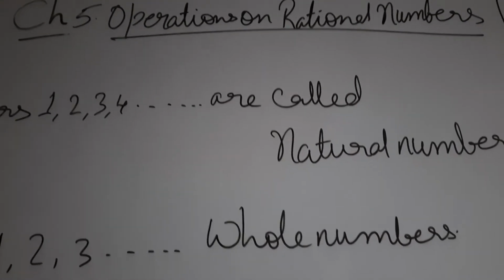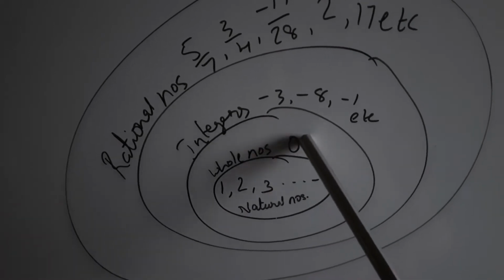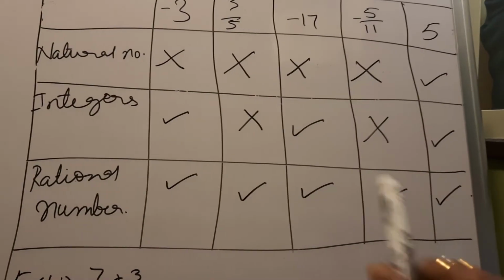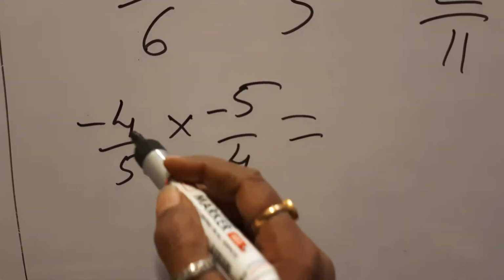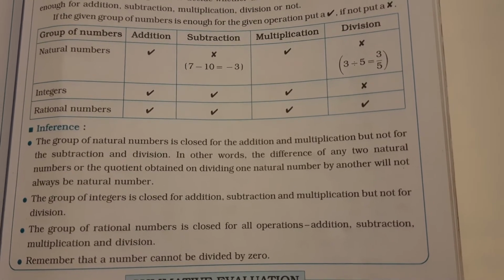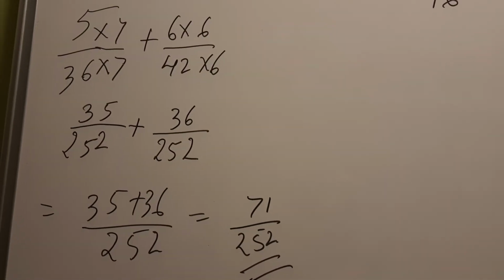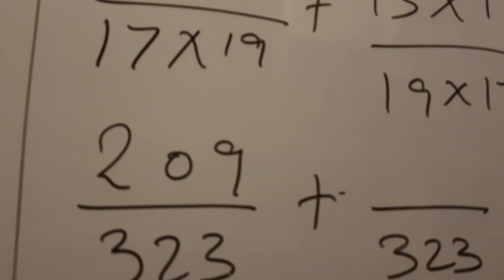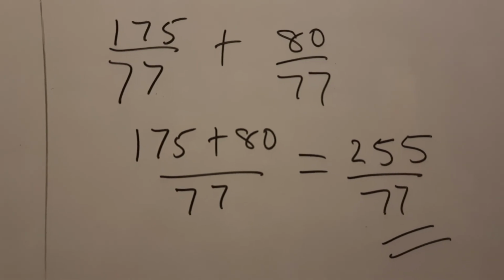Ch 5 Operations on Rational Numbers